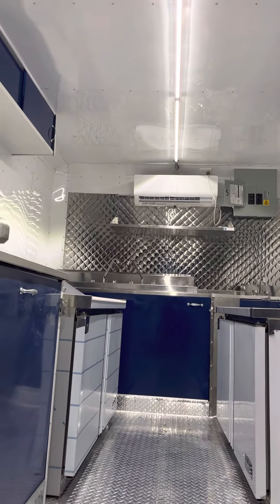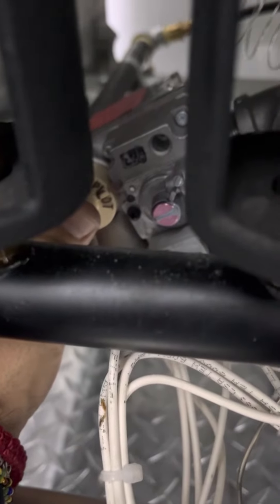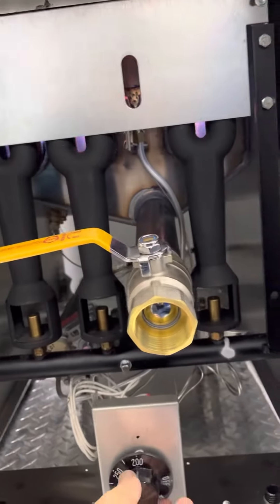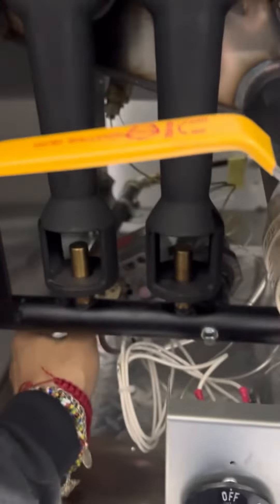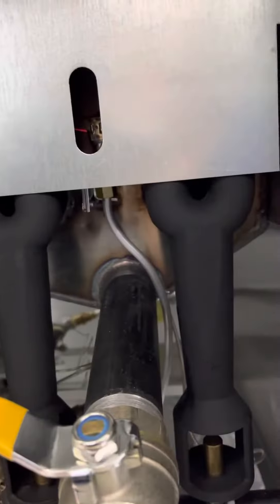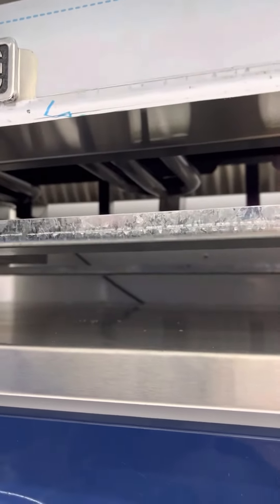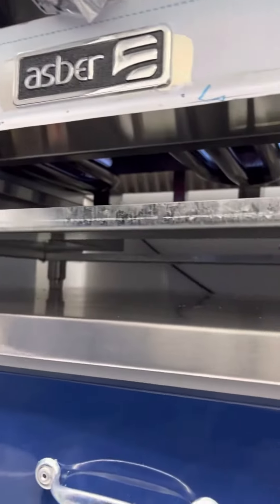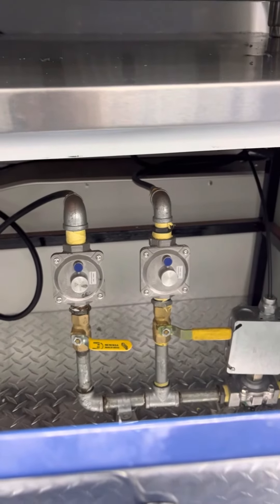September 22, 2022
Jonathan Tayler trailer, gas test